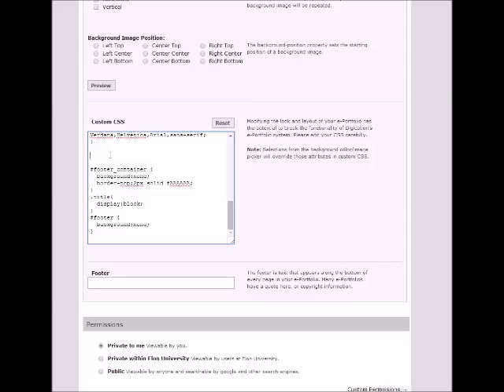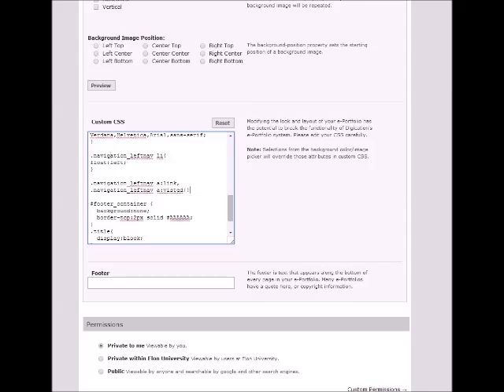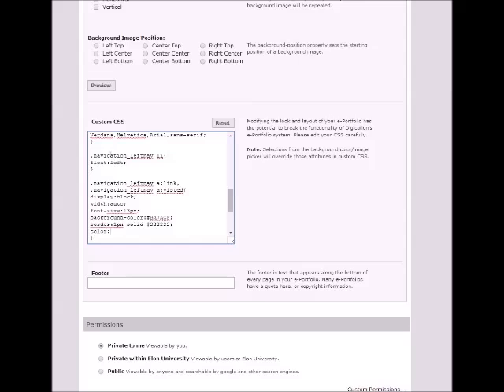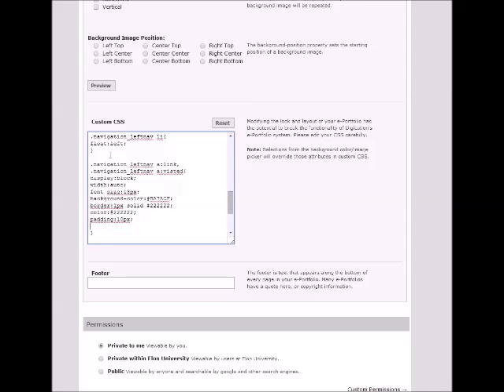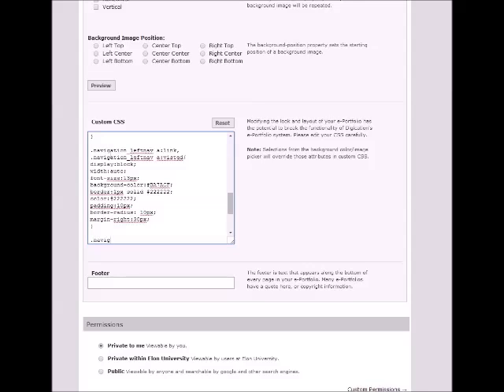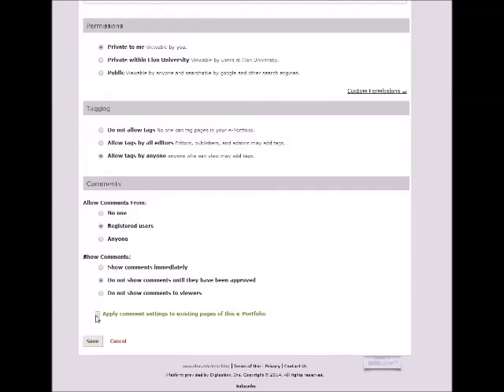CSS In Digication: Making Left Navigation Button Links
Elon University's CUPID Associates Presents the CSS In Digication Video Series!

In this video, an associate will teach you how turn your left navigation links into buttons in your Digication portfolio.